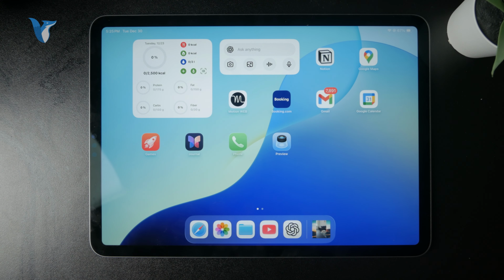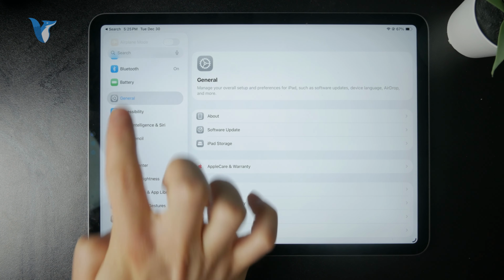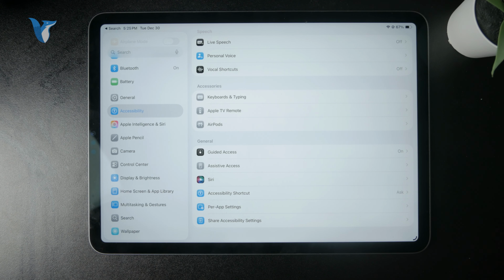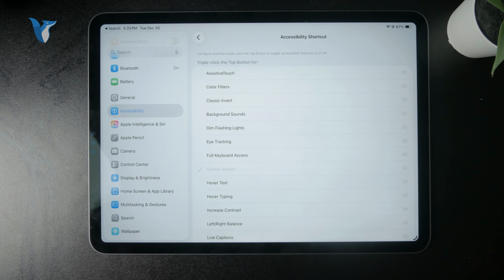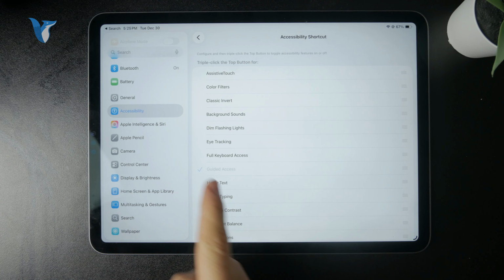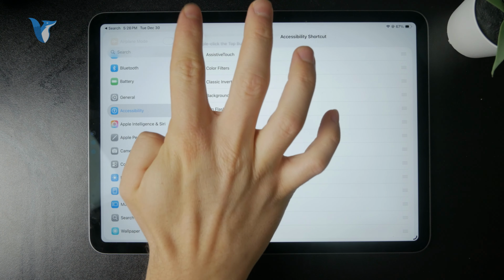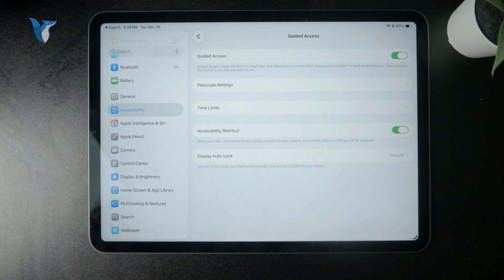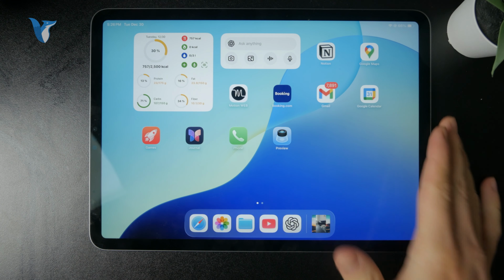How to Turn Off Triple Click on iPad (tutorial)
Triple-Click activating when you don’t want it on your iPad? In this video, I show you how to turn off Triple-Click and adjust accessibility shortcuts so it stops triggering.